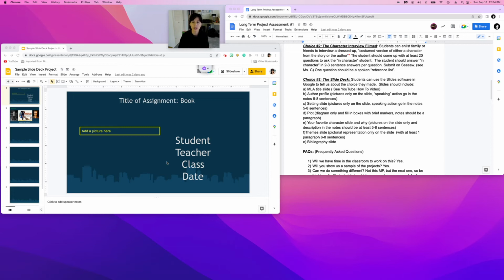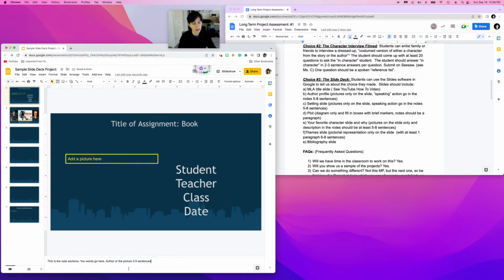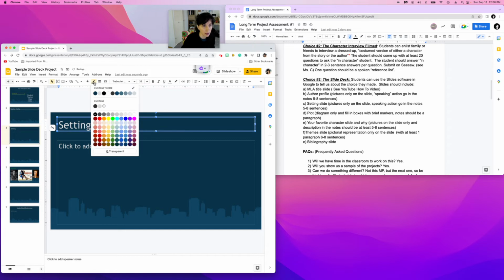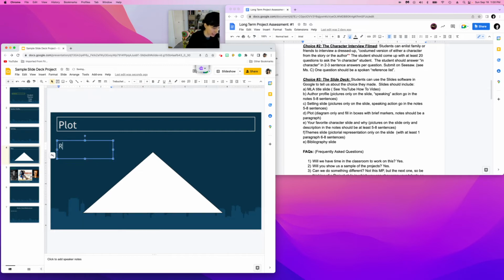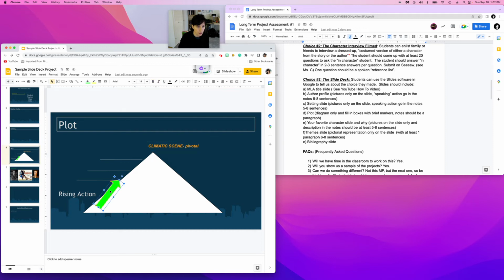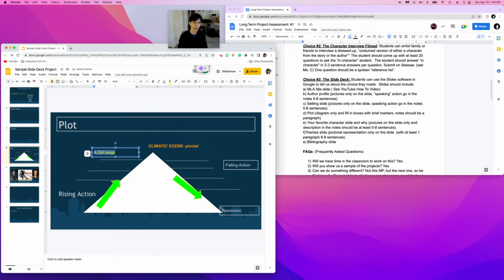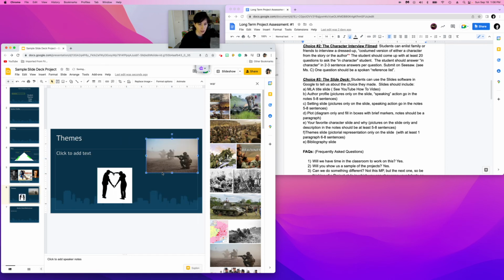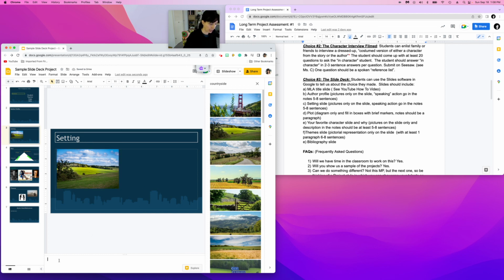Slide deck -PBA Sample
Thurgood Marshall- PBA Sample project- The Slide Deck (make sure you follow the directions on Google classroom using this How to Video